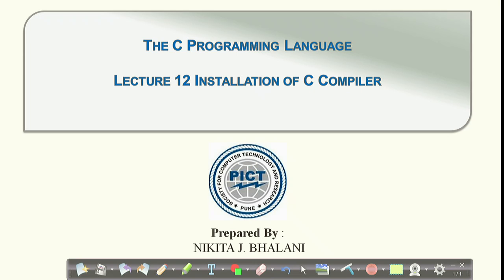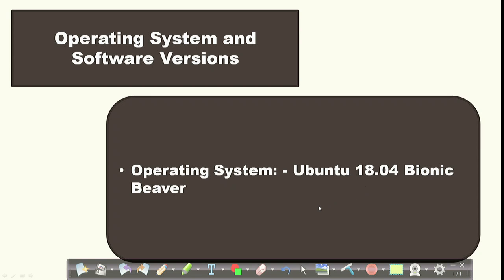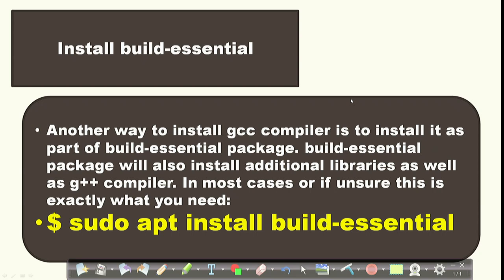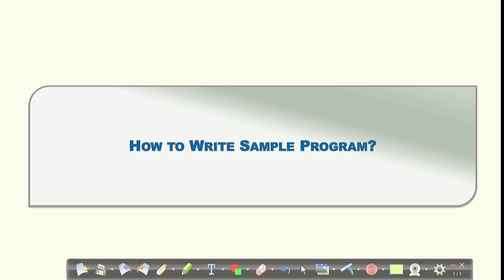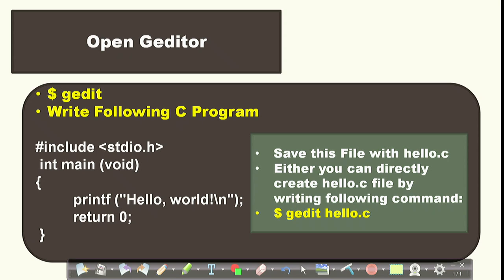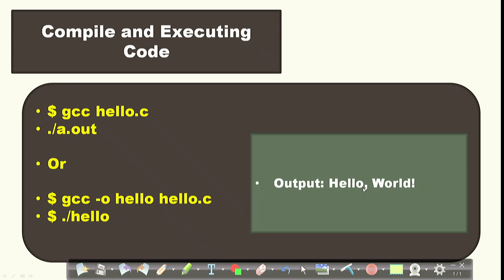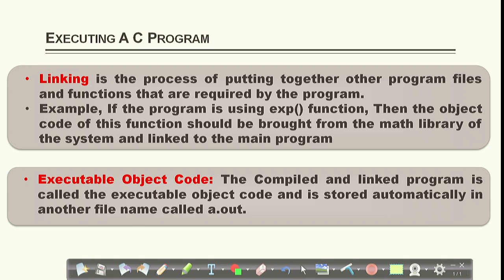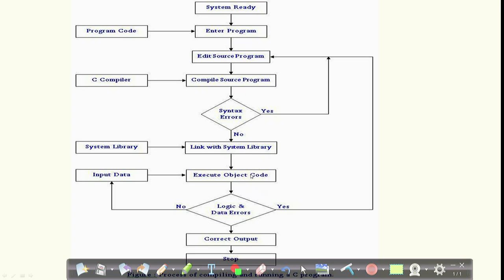Lecture 12 Installation of C Compiler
Installation of C Compiler
Write Sample C Program
Compile and Execution of C Program
Process of compiling and running C Program
Download the Lecture Notes: